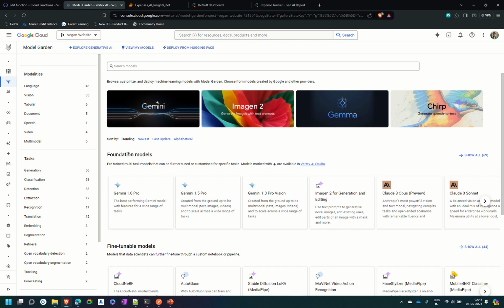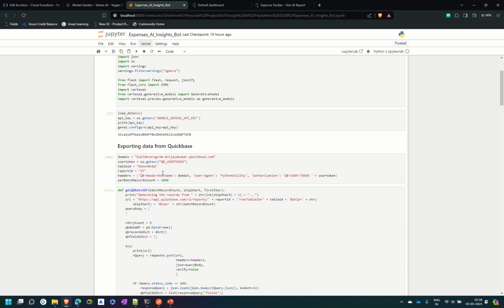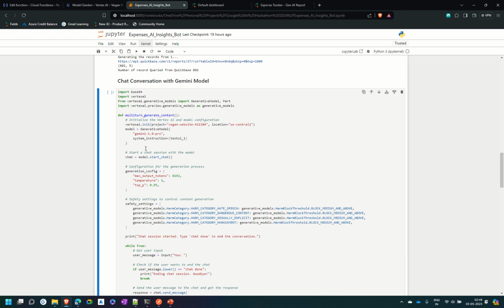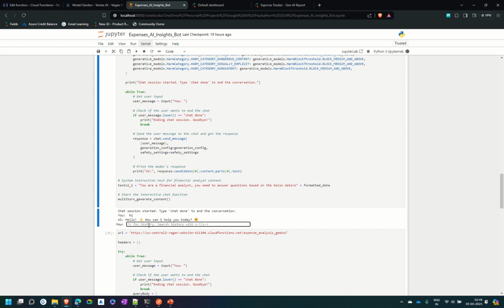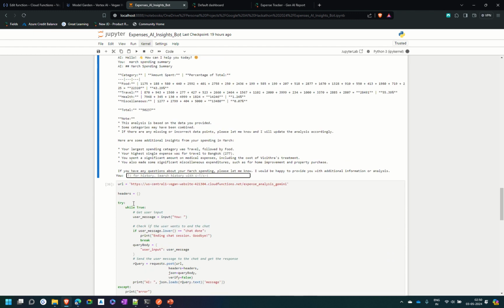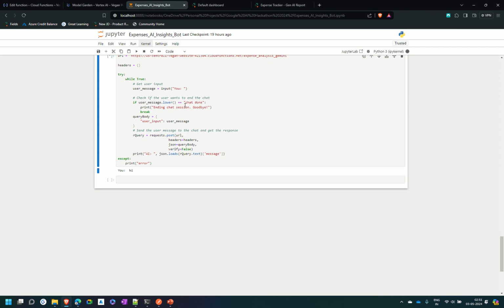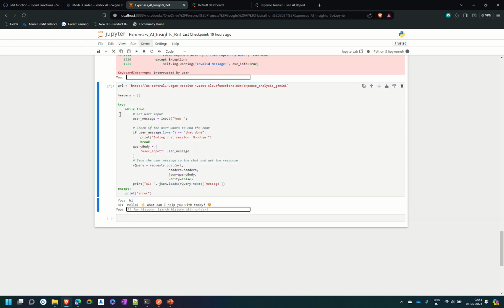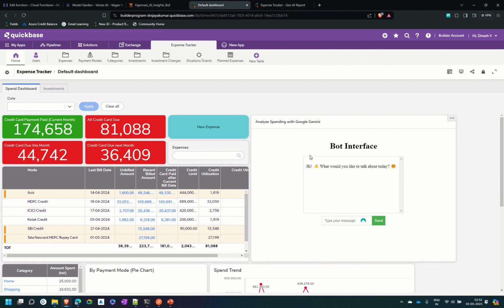Expenses AI Insights Bot Demo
This is to do data analysis and get meaningful insights with the structured data making use of the Gemini Gen-AI model.